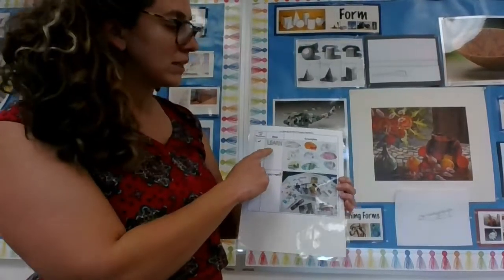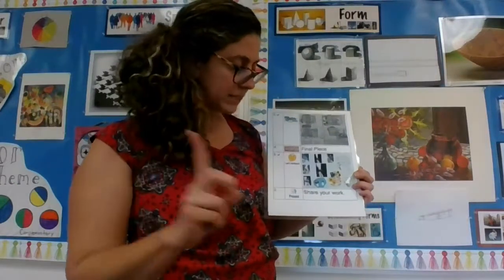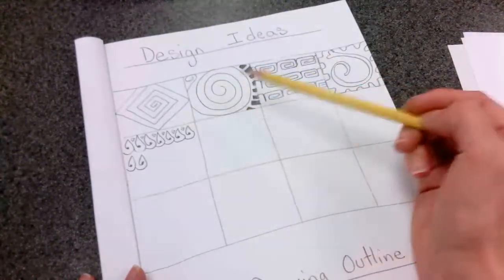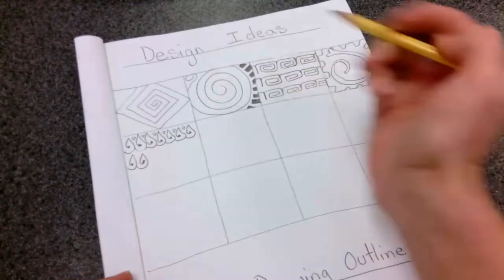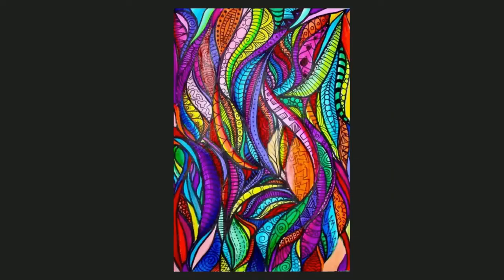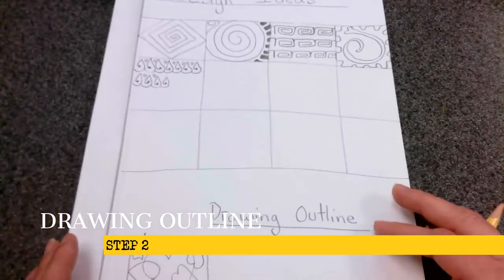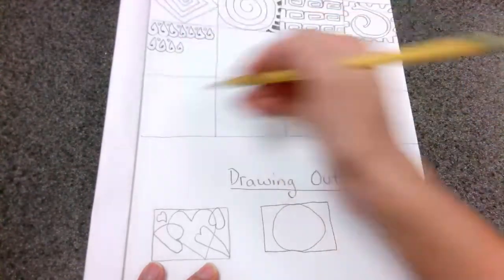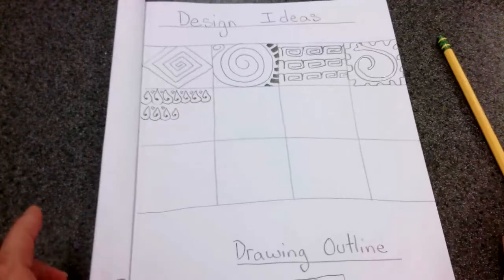The Dot-Sketchbook Assignment